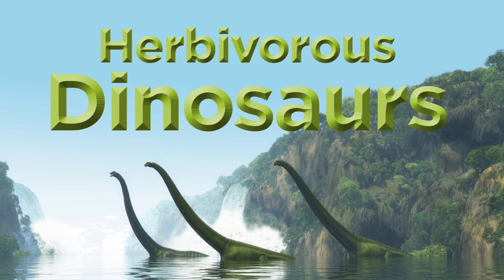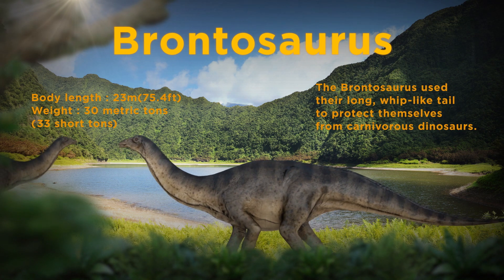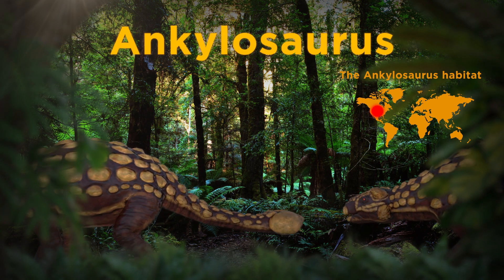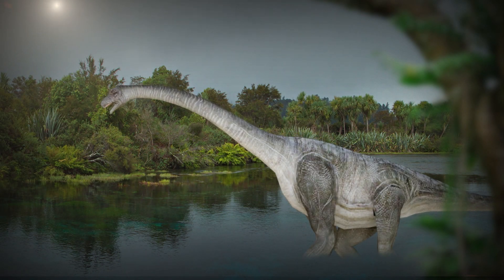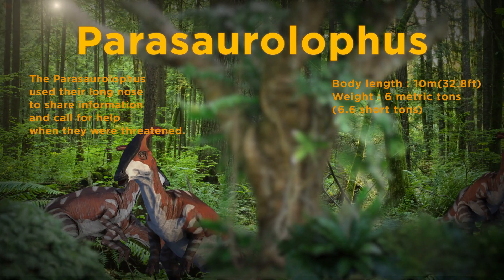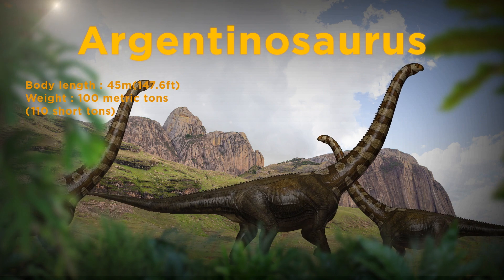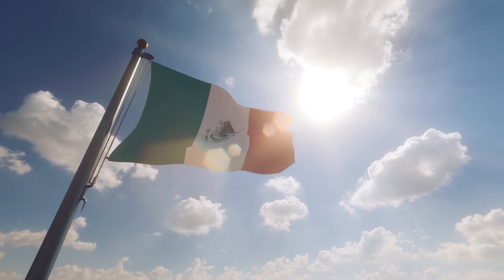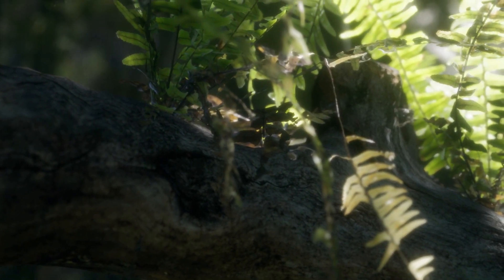Herbivorous Dinosaurs【English version】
In this video, we will introduce herbivorous dinosaurs and the extinction of dinosaurs.
(Triceratops, Brachiosaurus, Ankylosaurus, Stegosaurus, Parasaurolophus, etc. come out.)